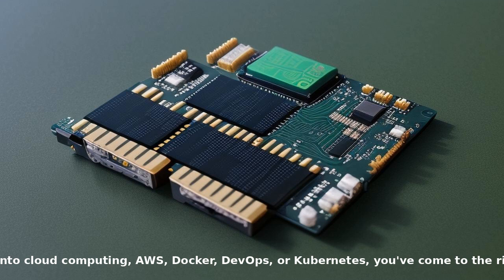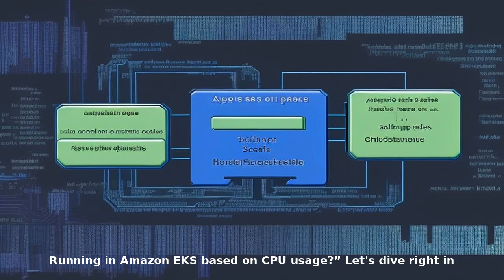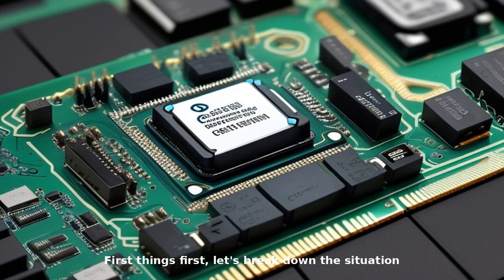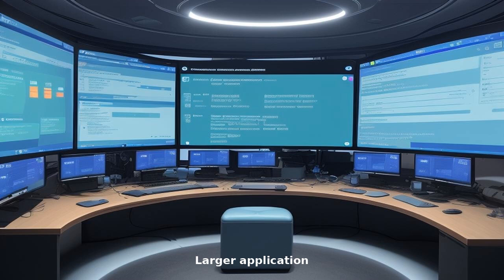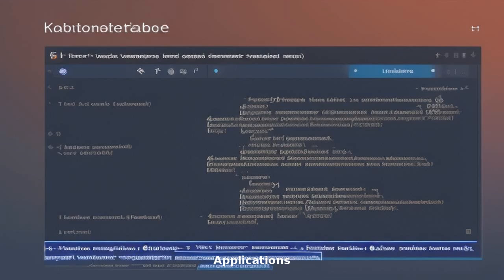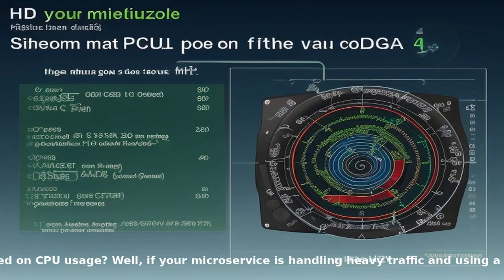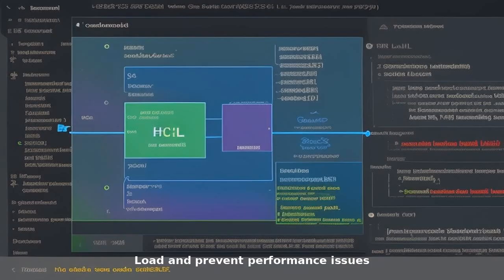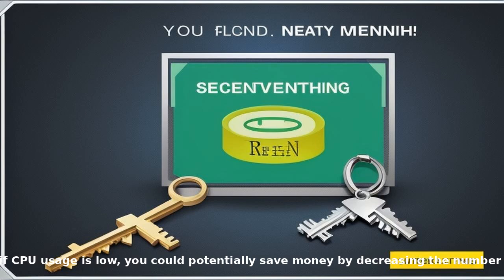None Explained – Powered by AI (Hindi)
This educational video was auto-generated using AI by Strinosoft.